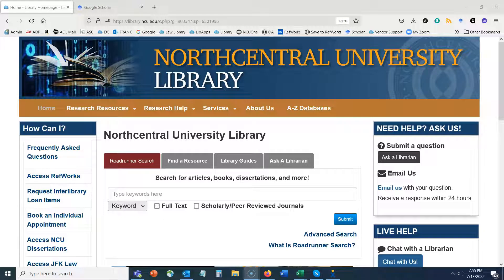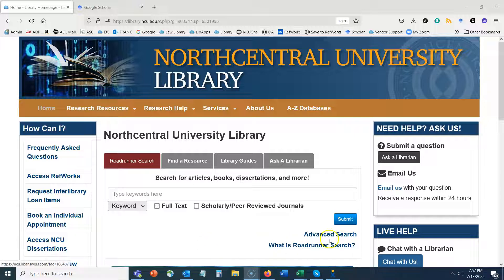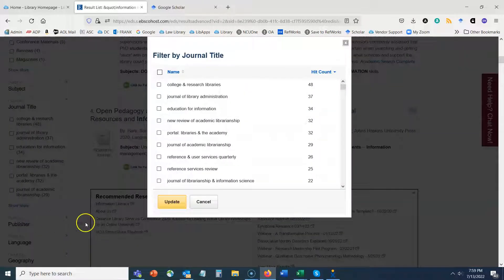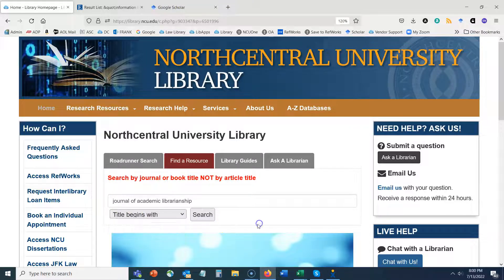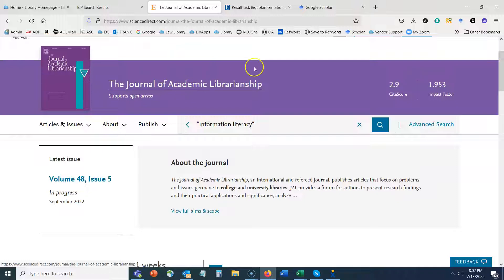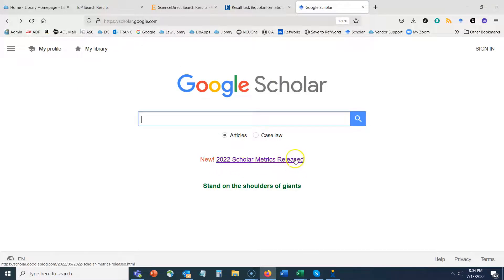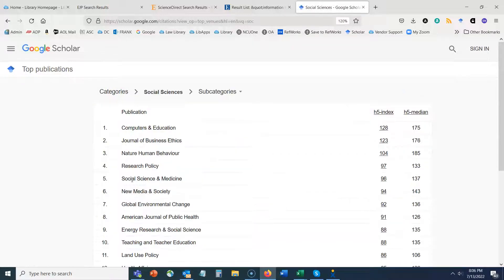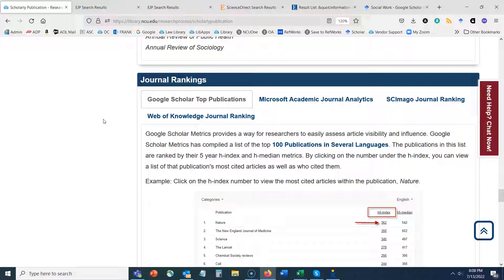Identifying Journals Relevant to Your Topic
Learn how to identify scholarly journals relevant to your research topic and search within those journals.